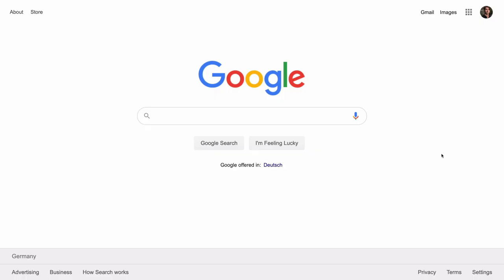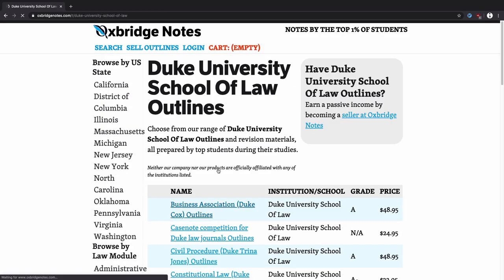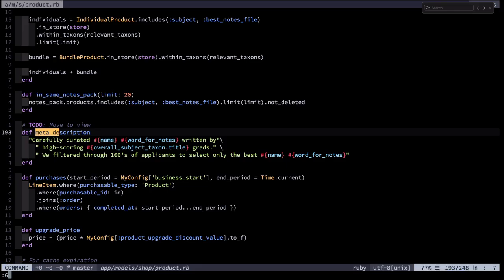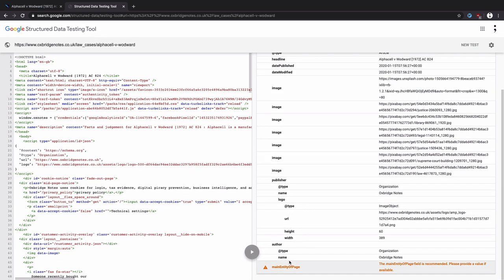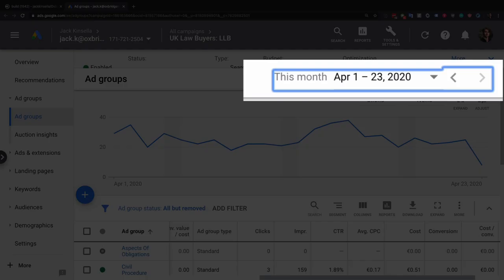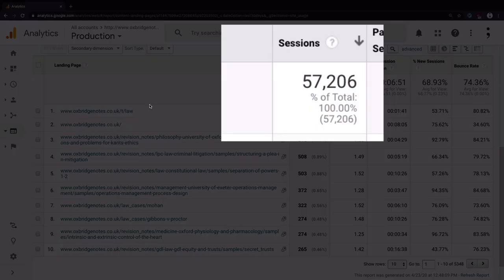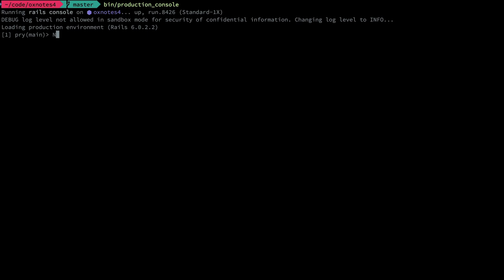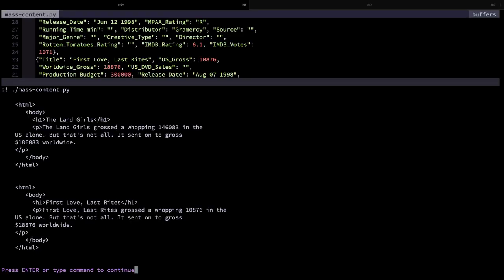SEO Strategies for Web Apps - Part I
This episode goes through some of the strategies I used to get north of 200k
monthly organic page views to my website. I'll cover picking keywords through Google Keyword Planner (and why it's important to build your code naming conventions around these), structured data (which increase CTRs on Google), and scalable mass-content creation - what I believe to be the best strategy for SEO both when I began in 2010 and ten years later when I released this screencast in 2020.

FYI: Part II will be released exclusively on the Semicolon&Sons website (not YouTube) on 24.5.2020